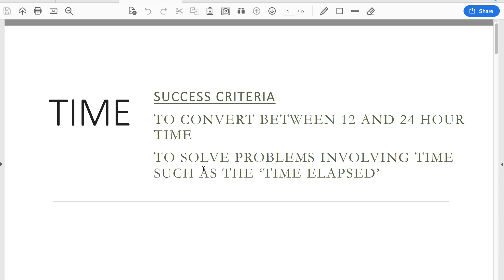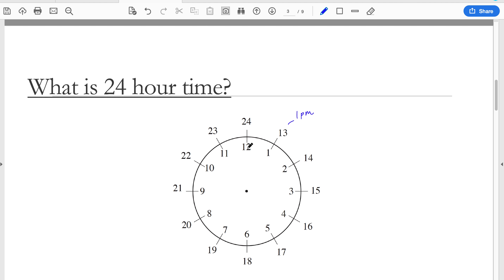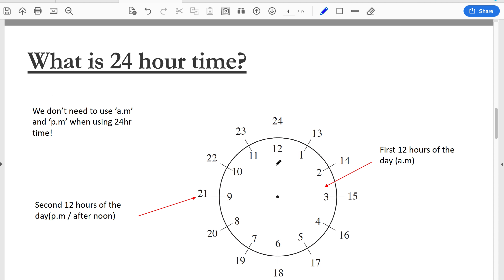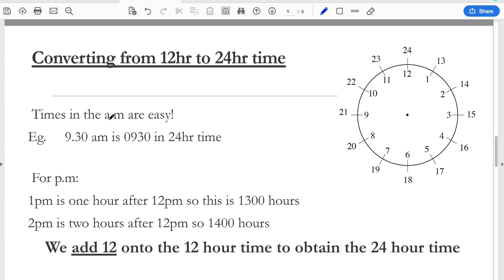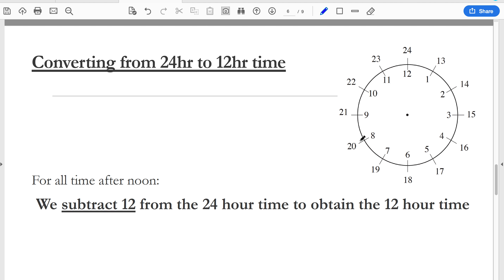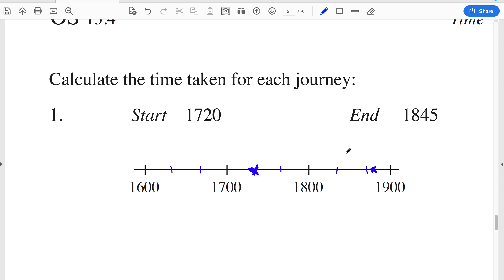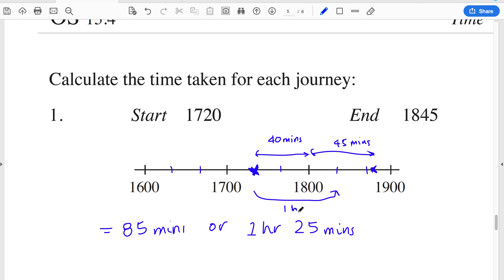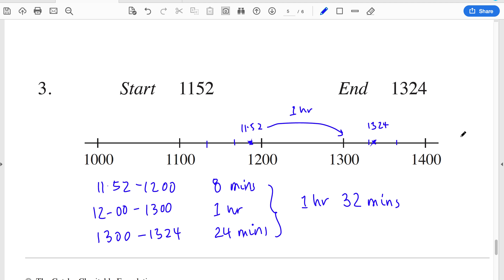Time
Overview of 24-hr time and how to convert to and from this. Selection of problems involving finding total time or time 'elapsed'.